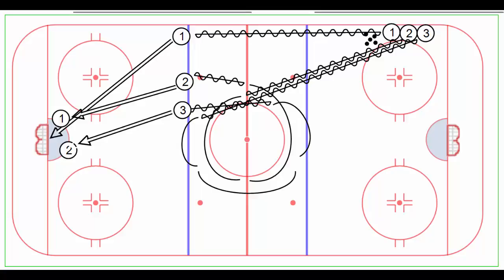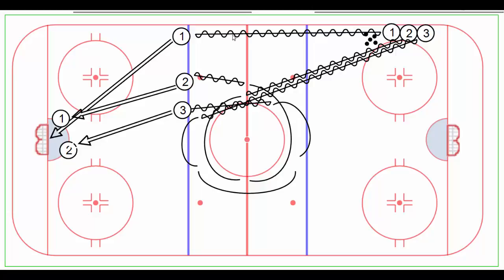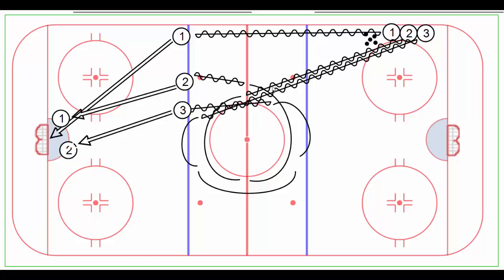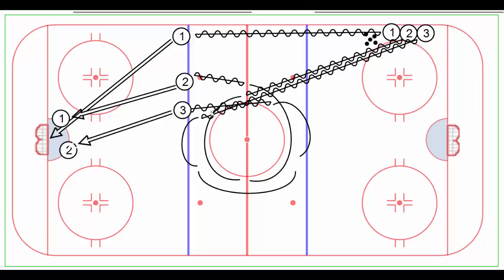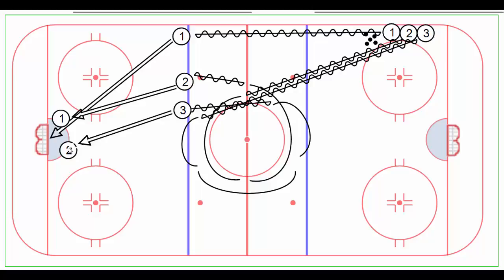3 slapshots and deflections